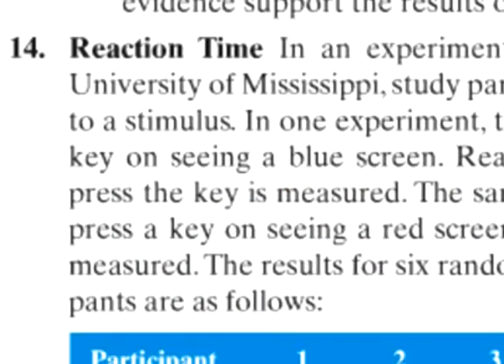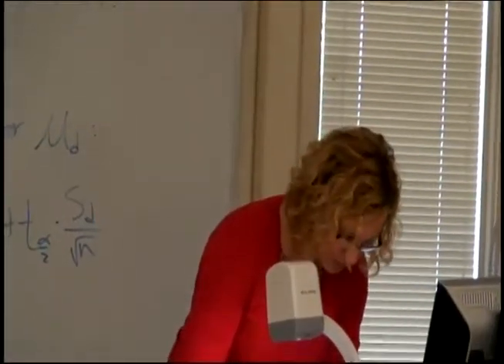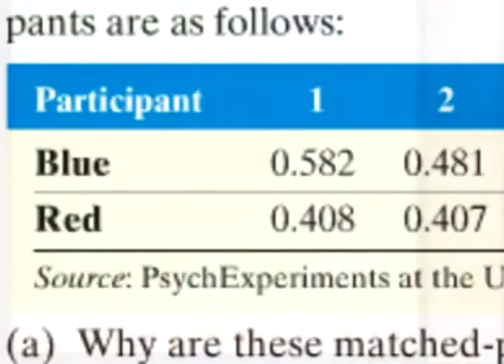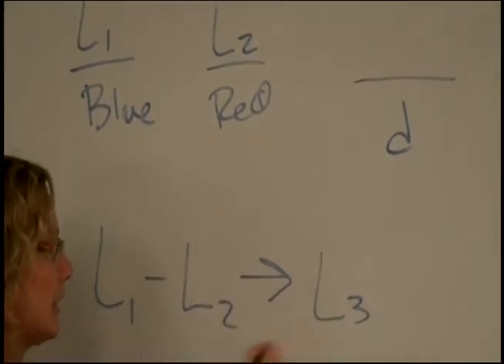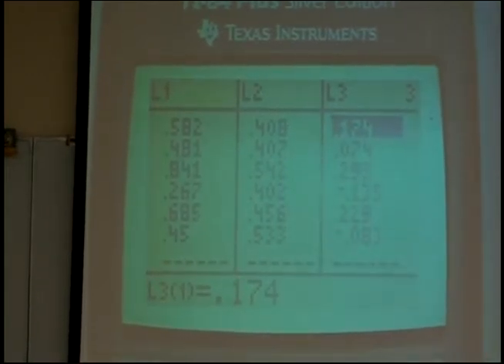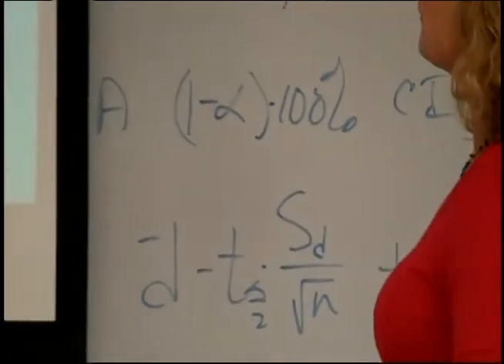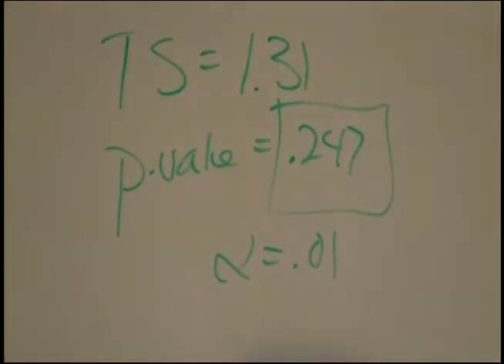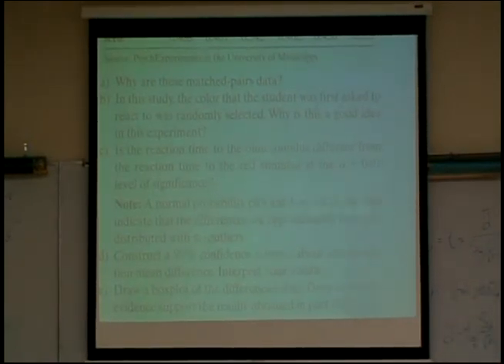MATH 232 PART 5 OF 5